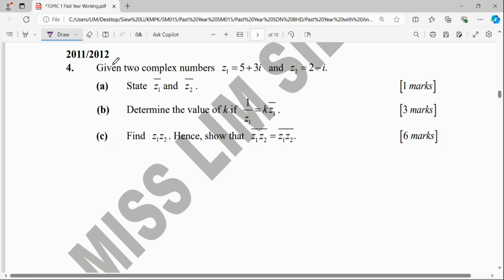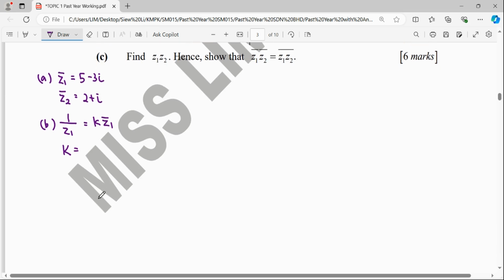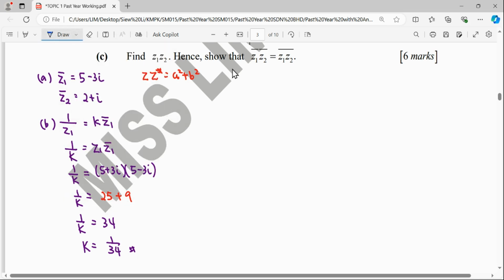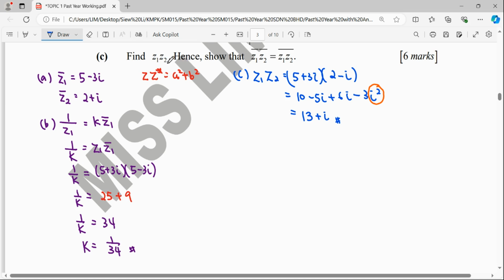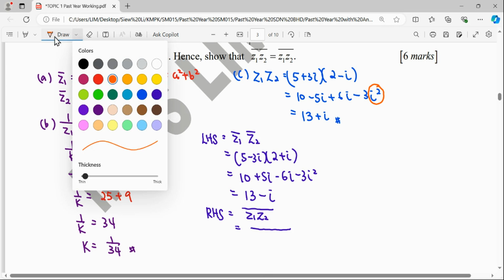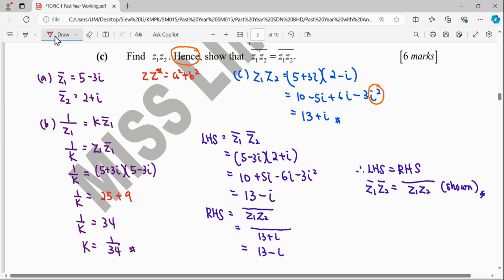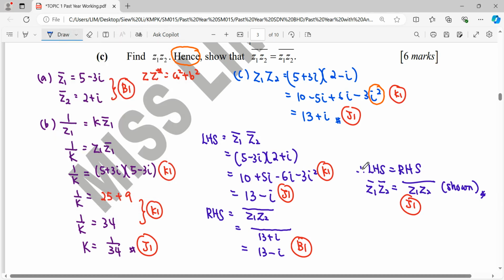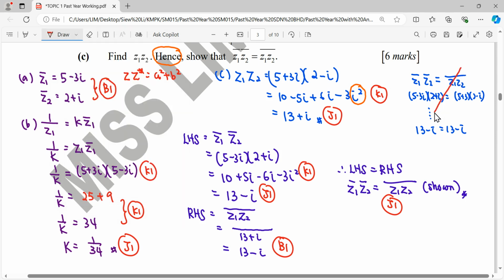PAST YEAR T1 Q4 2011/2012 SM015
Given two complex numbers z1=5+3i and z2=2-i.
(a) State z1* and z2*. [1 marks]
(b)  Determine the value of k if 1/z1=kz1*. [3 marks]